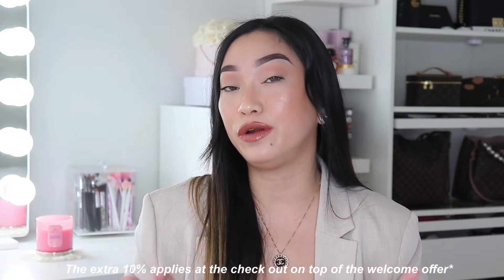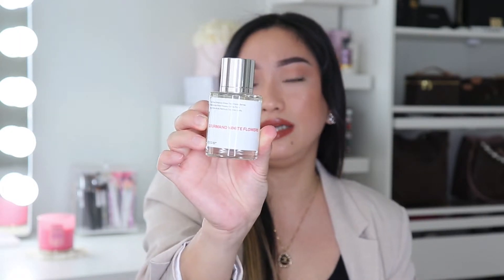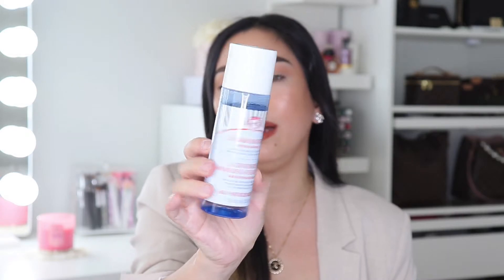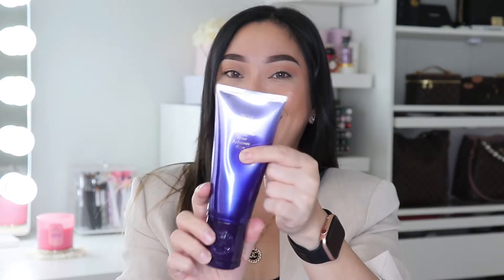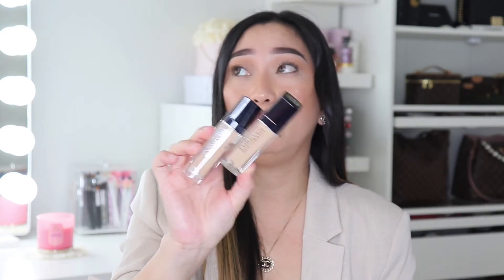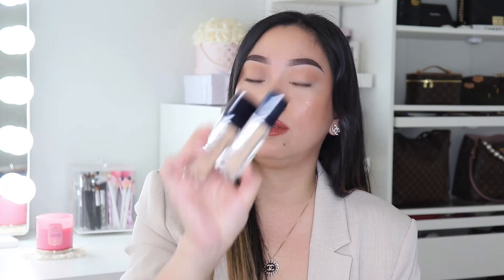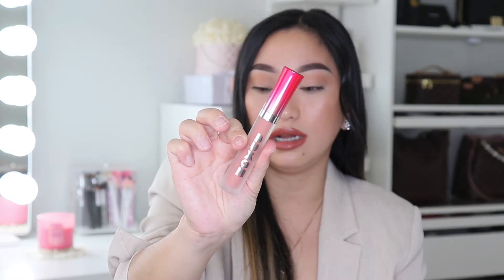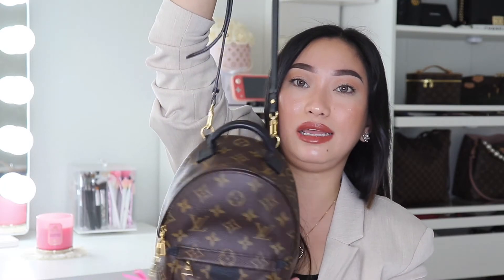Current faves! Perfume + Skincare + Makeup + LV bag!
hi! Grab a snack! ☺️
Hey loves! I hope you all are doing well! Today's video is going to be the most asked questions on my Instagram: current favorite products I have been raving about. Enjoy and Thank you as always!

DOSSIER - Glambymariellemua10 to save some off your purchase!

PRODUCTS MENTIONED:
Dossier - GOURMAND WHITE FLOWERS (link above)
$29Now From $21.80 (Inspired by Viktor&Rolf's Flowerbomb (Retail Price: $115)
DRUNK ELEPHANT GLYCOLIC LOTION

I received this product complimentary from First Aid Beauty.

FIRST AID BEAUTY TONER
ORIBE SUPER SHINE LIGHT MOISTURIZING CREAM
WESTCOAST LASHES in BAHAMAS & SACRAMENTO (MARIELLE10)
DIOR SKIN CORRECT CONCEALER
DOSE OF COLOR
RARE BEAUTY Stay Vulnerable Glossy Lip Balm in Nealy Neutral
BUXOM LIP GLOSS

Camera used - Canon SL2
Editing app - Filmmaker pro